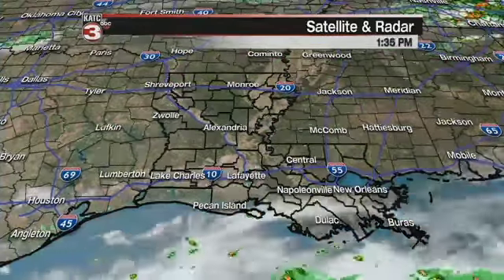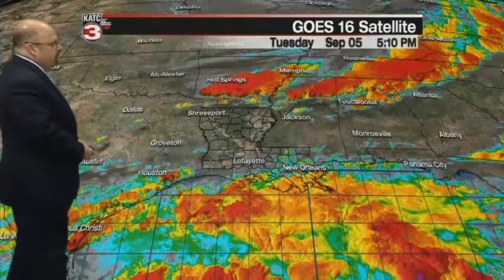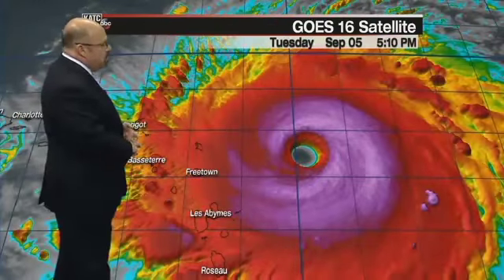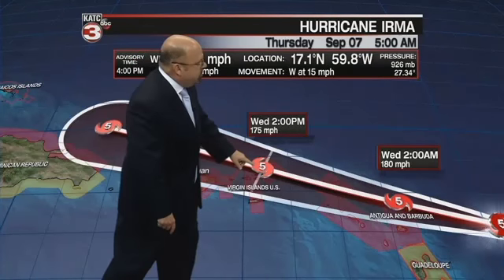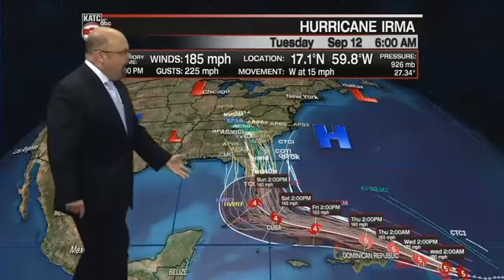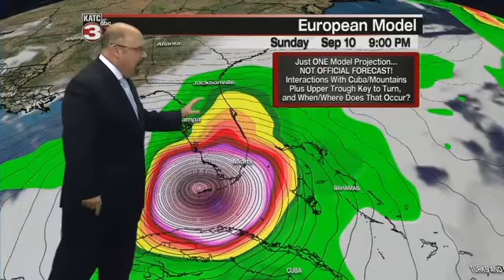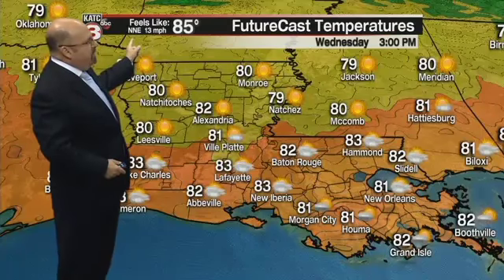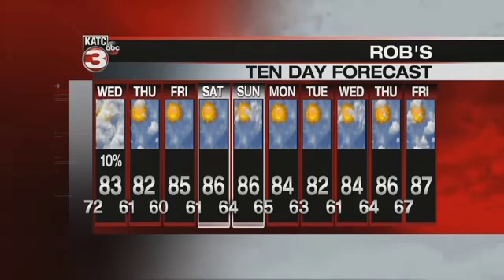WeatherCast 5pm Tuesday